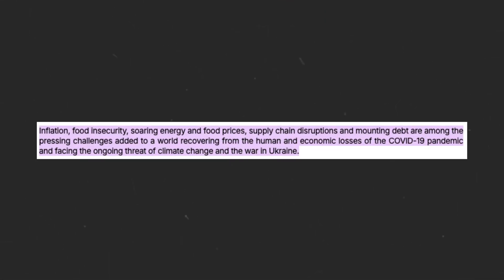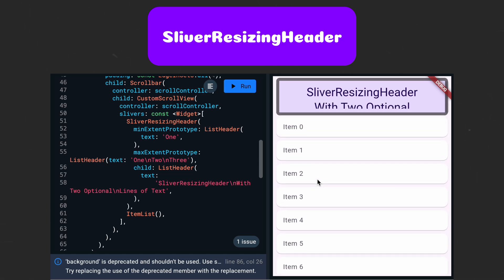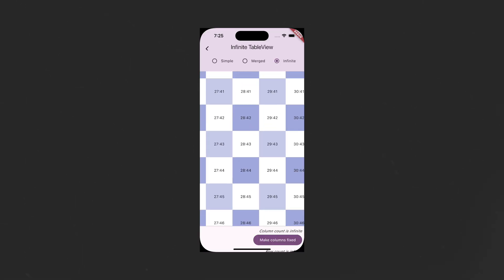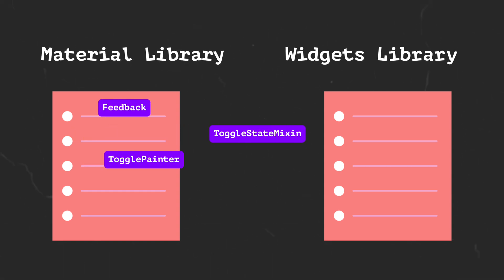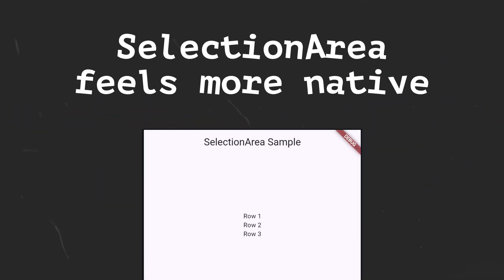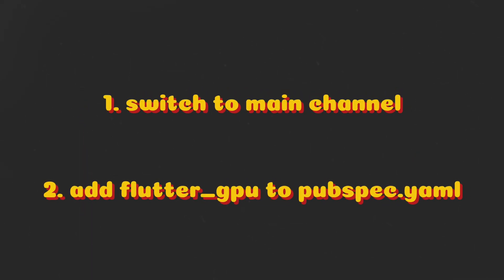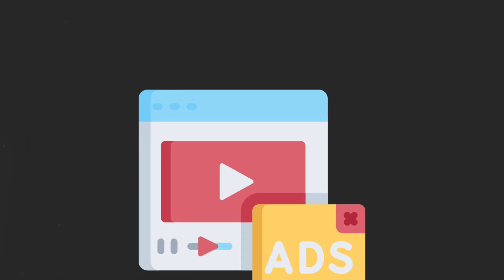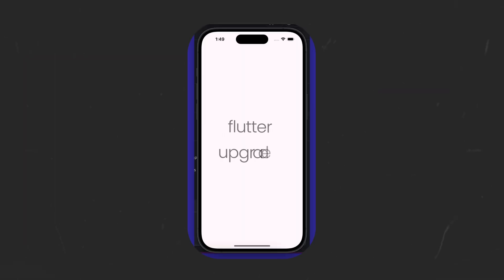What's new in Flutter 3.24 | Flutter 2024 Updates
In this video, we're going to quickly go over what's new in Flutter 3.24 and some of its key updates.
Future prospects of Flutter continue to look even promising with performance upgrades to Flutter_GPU and Impeller. Also, a lot of new UI stuff has been added / tweaked in this release!

Timestamps:
Intro 0:00 - 0:15
SliverHeaders 0:15 - 0:42
Cupertino updates 0:42 - 1:01
Tree/TableView 1:01 - 1:19
CarouselView 1:19 - 1:27
Widget Migrations 1:27 - 1:43
Animation updates 1:43 - 2:02
SelectionArea 2:02 - 2:07
Impeller 2:07 - 2:27
Image Filter 2:27 - 2:35
Flutter GPU 2:35 - 2:42
Web 2:42 - 3:02
Media Ads 3:02 - 3:18
DevTools 3:18 - 3:33
Subscribe please 3:33 - 3:42